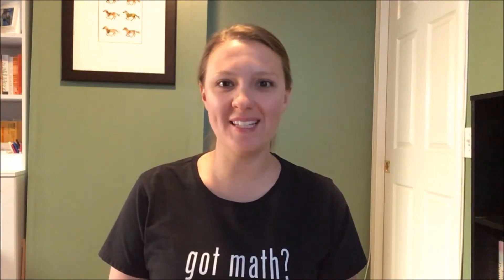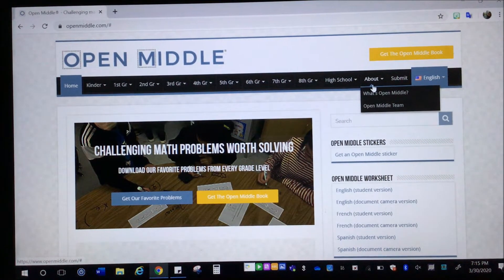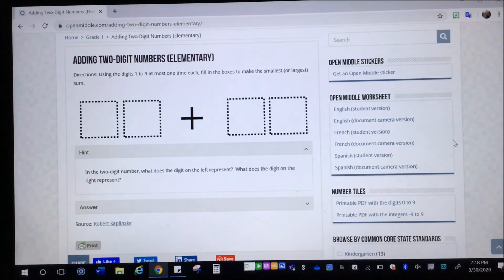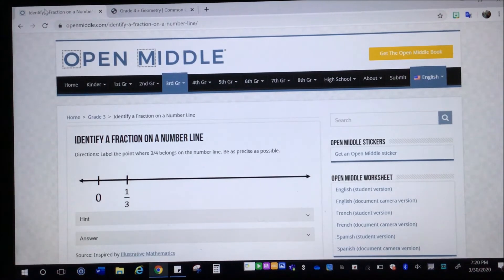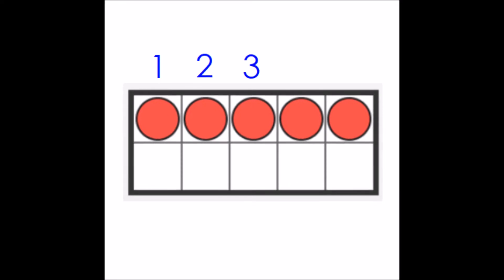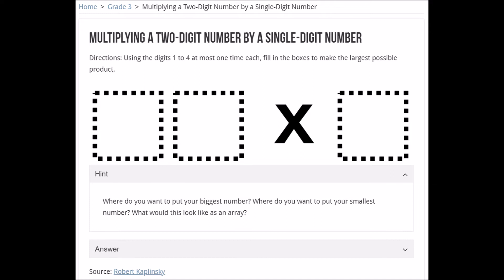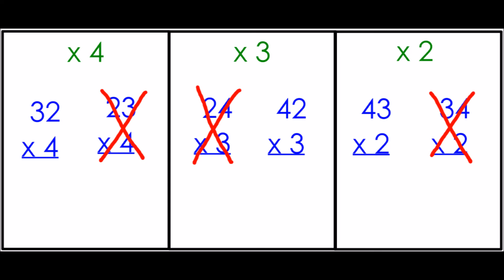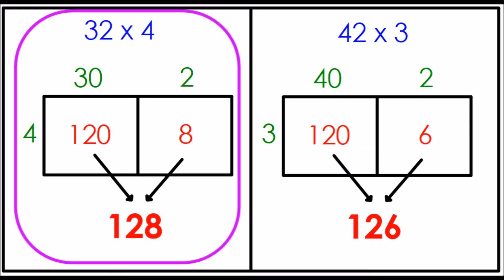Miss Battersby Introduces Open Middle - 3/31/20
In this video, we explore Open Middle, the free math website co-founded by Nanette Johnson and Robert Kaplinsky that can be found Open Middle problems challenge students to think flexibly and use reasoning, and the website has activities for every grade level and every math domain. In this video, you also get a chance to complete a kindergarten and a Grade 4 math problem by yourself or with me. I hope you love challenging yourself through Open Middle as much as I do!